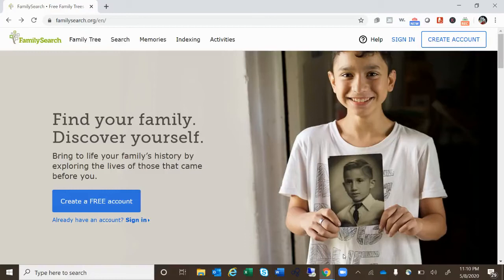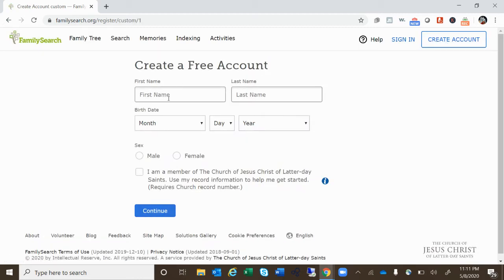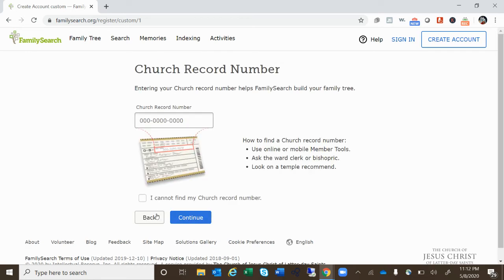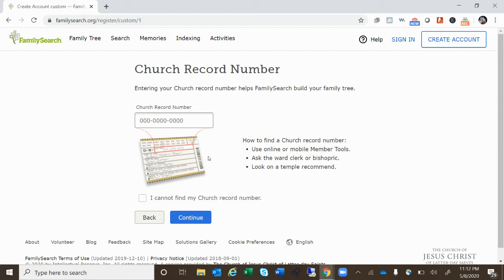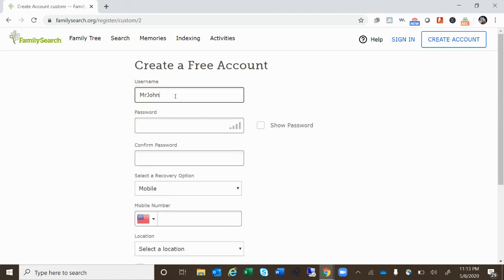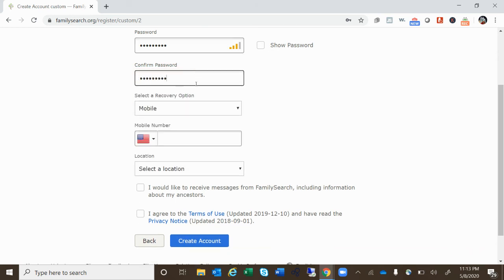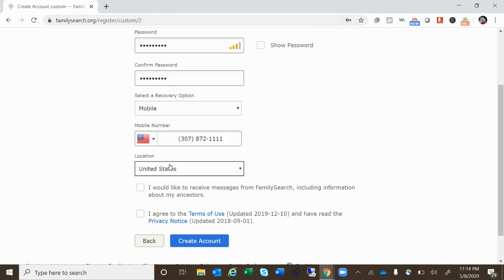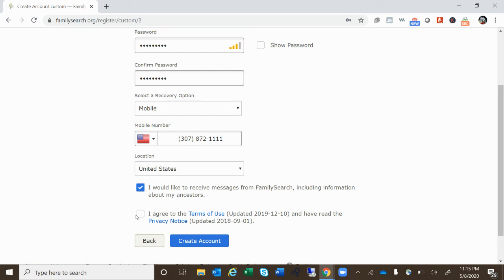How to Set Up Your Family Search Account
A step by step tutorial of how to set up your Family Search account.